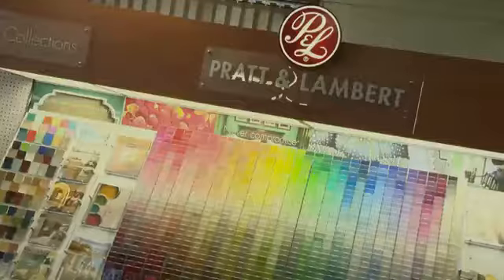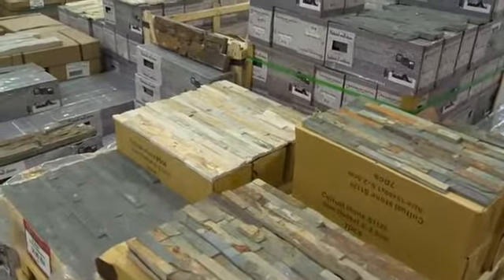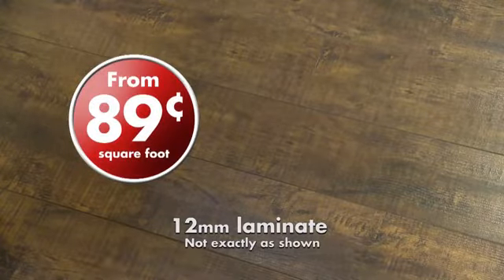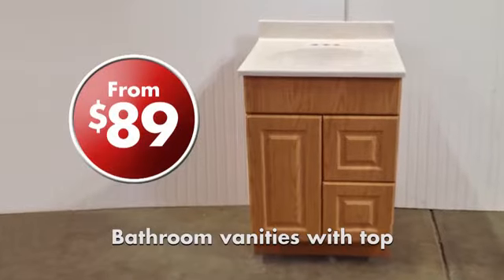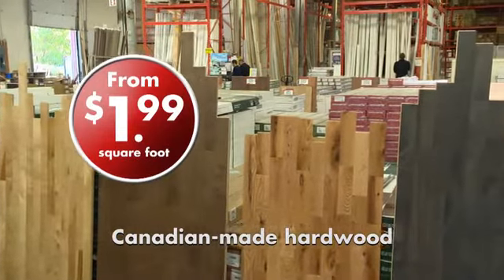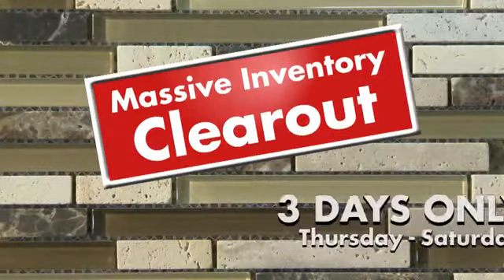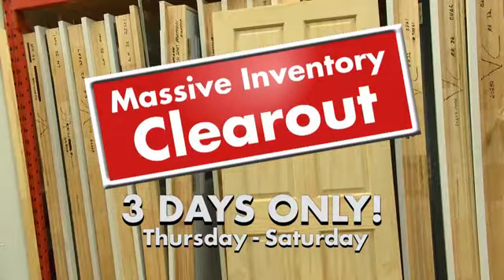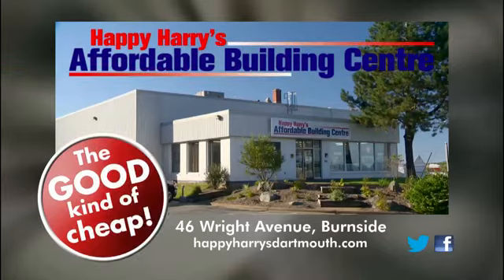HAPPY HARRY'S MASSIVE INVENTORY CLEAR OUT!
It's the Happy Harry's Massive Inventory Clear Out ...3 days only!

Thursday, Friday & Saturday from 9am to 9pm! April 10 to 12!

The GOOD kind of Cheap!